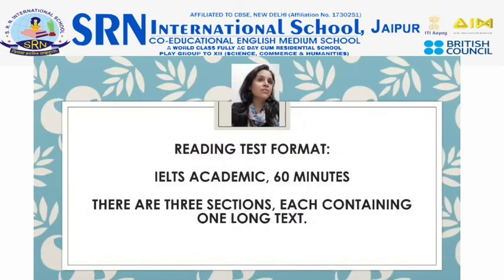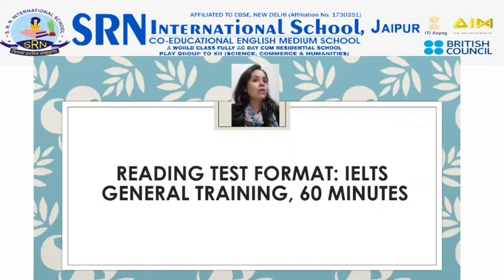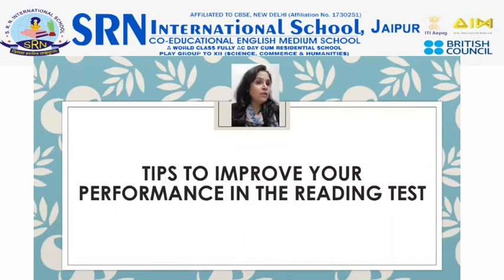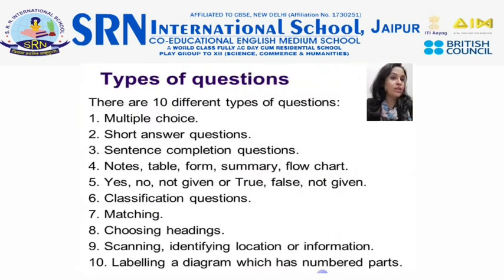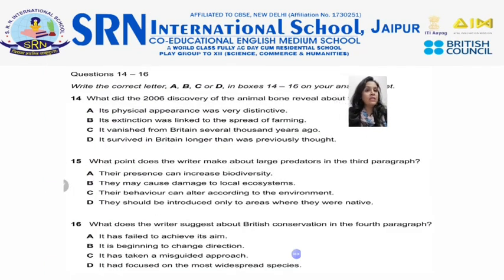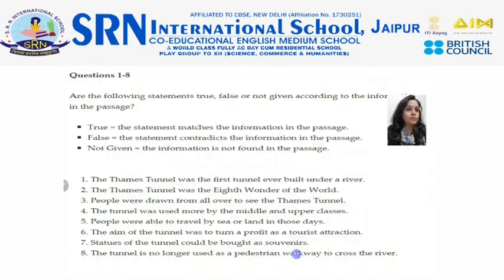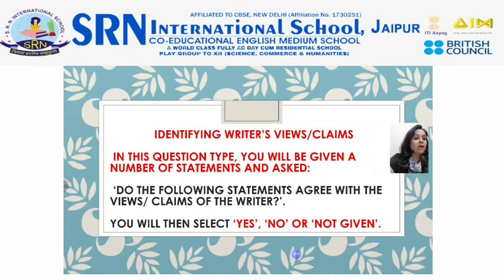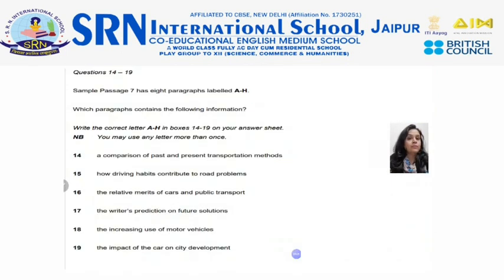IELTS |SRN Subject Video -431 |SRN International School, Jaipur, Raj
SRN Subject Video-431 for the students of Grade IX to XII: on the topic: Tips to improve in the reading test by Ms Sandeep Dhawan, Faculty of English, SRN International School, Jaipur, Rajasthan